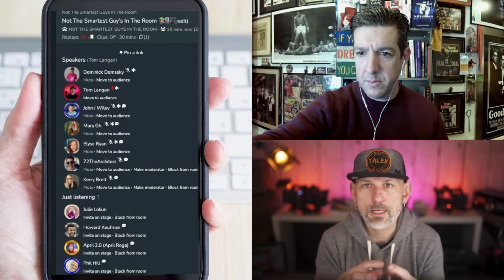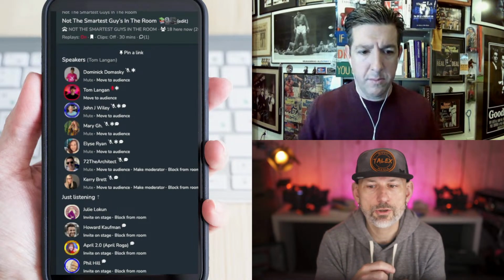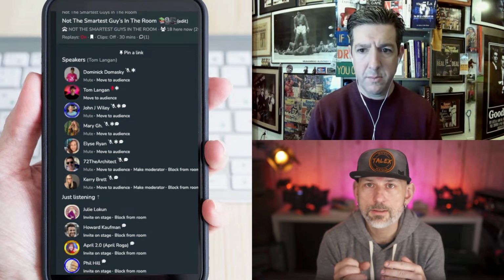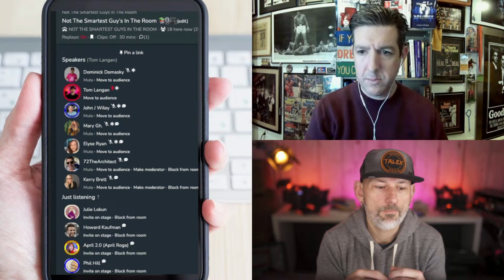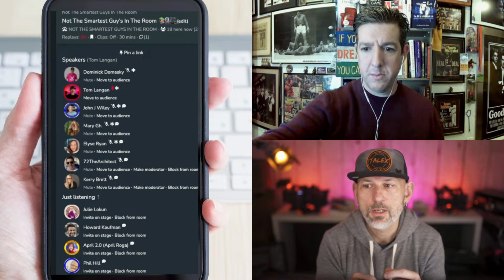Not The Smartest Guys In The Room - Time To Reset, What Can We Do Better In 2024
Join the conversation as we talk building brands and sharing your story with a panel of experts, doers, and difference makers. Ask a question, share a tip, network, or just catch some positive vibes every Wednesday morning at 9:30am EST

Hosted by Dominick Domasky of Motivation Champs and Tom Langan of Talex Media.

Dominick Domasky is the founder of Motivation Champs and he’s on a mission to share inspiration, smiles, and positivity 24/7 and help others do the same.

Tom Langan is the founder of Talex Media, a mission driven media production company focused on humanizing the world of business through better communication.

Connect with Dominick @motivationchamps and Tom @talexmediallc across social media.